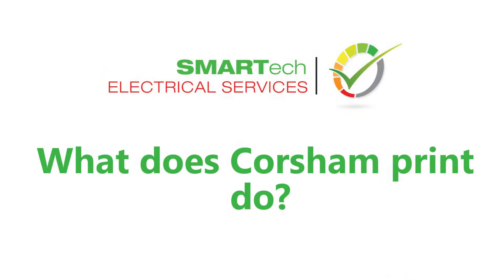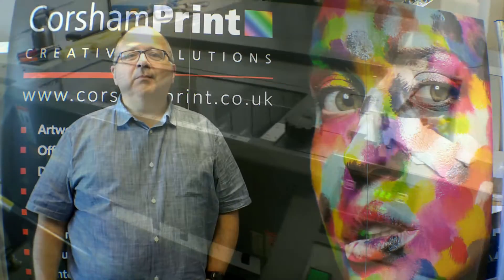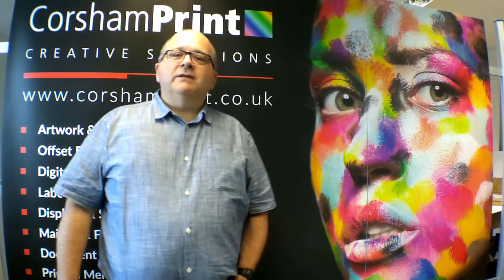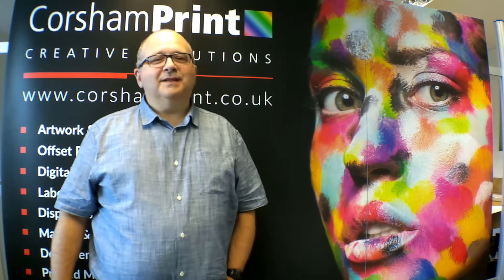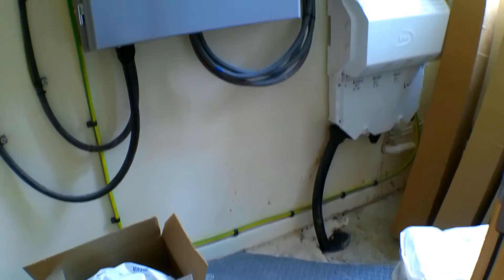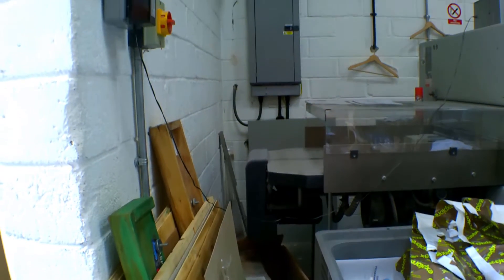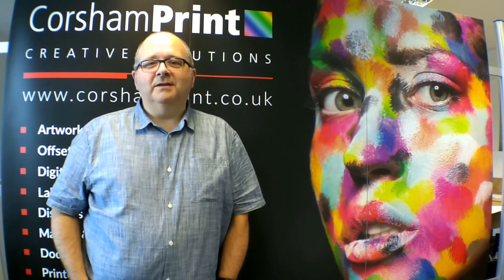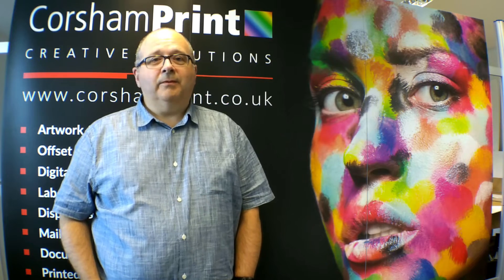Corsham Print - Electrical Supply Upgrade